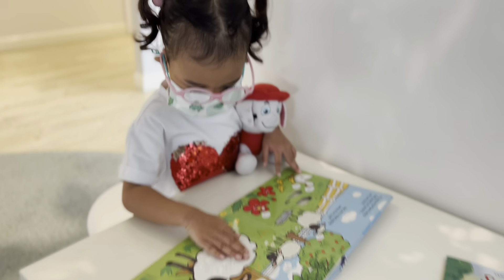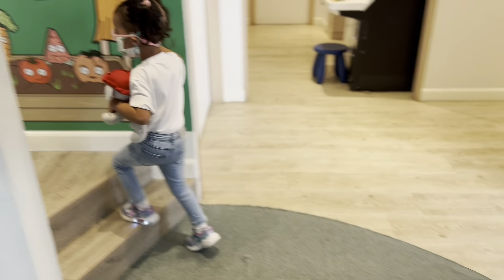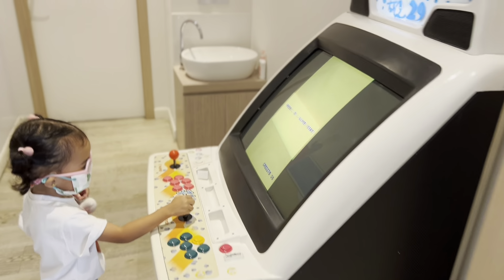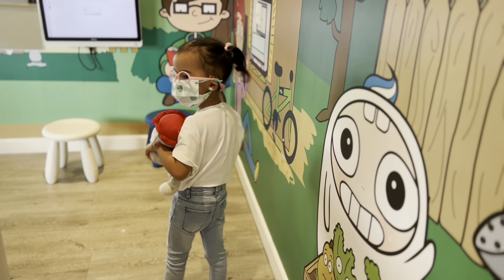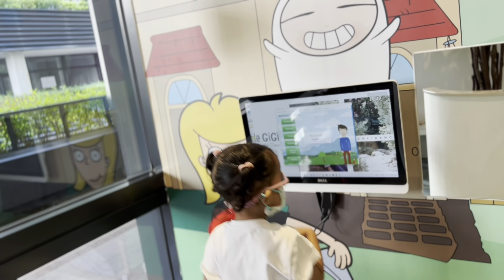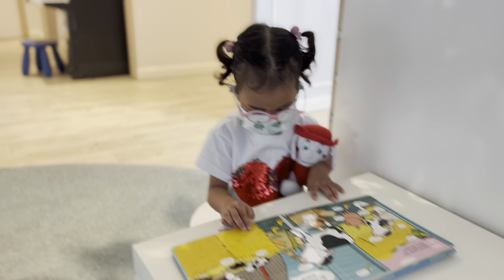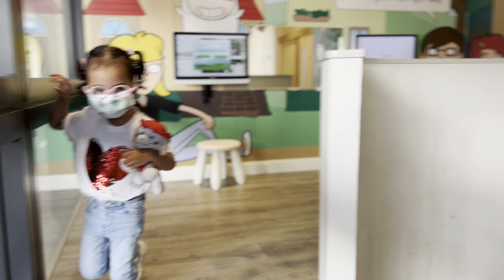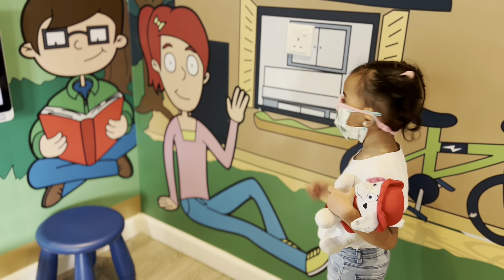Dental Check Up of my Kids | Little Gigi Dental Clinic Kuala Lumpur Malaysia | Kid Friendly clinic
Sharing the experience of our kids’ Dental check up.

@Little Gigi Dental Clinic was truly a good experience with clinic being designed in a way that is very conducive for kids. They even receive gifts and a certificate of Bravery!

Overall, all good.